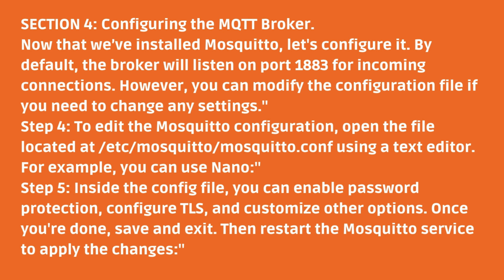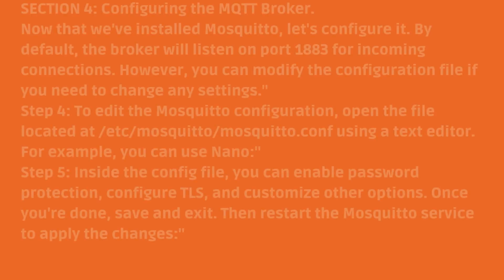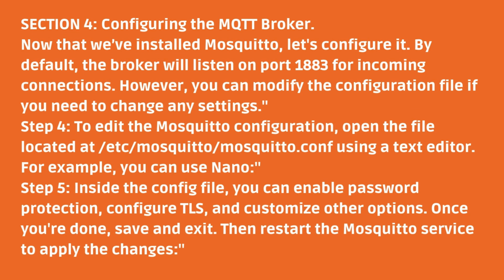Mosquitto MQTT Broker Installation Made EASY in 2024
How to install an MQTT Broker? [ Install Mosquitto MQTT Broker on Ubuntu/Windows ]

In this video, we'll guide you through the steps of installing an MQTT Broker, which is essential for setting up a reliable message communication platform for IoT devices. Whether you're using Mosquitto, HiveMQ, or another MQTT broker, we'll show you how to get started, set up the broker on your system, and configure it for optimal performance. Learn how to manage connections, ensure secure communication, and troubleshoot common issues. By the end of this tutorial, you'll have your MQTT broker up and running!

Important Tags:
How to install an MQTT Broker,
how to install mosquitto broker on home assistant,
how to install mqtt on home assistant,
how to setup mqtt broker home assistant,
install mqtt broker on raspberry pi,
install mosquitto broker,
install mosquitto broker on ubuntu 20.04,
how to install mosquitto broker on Linux,